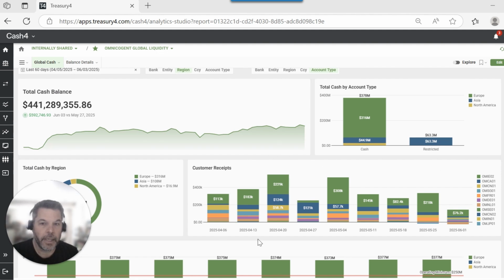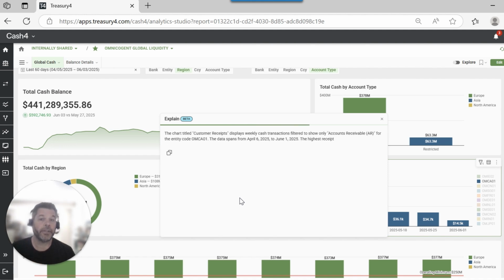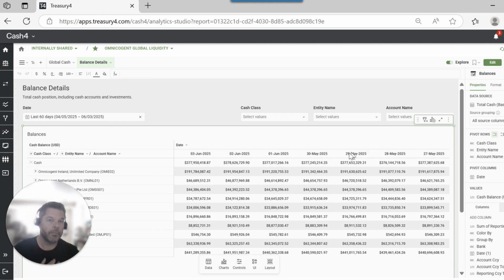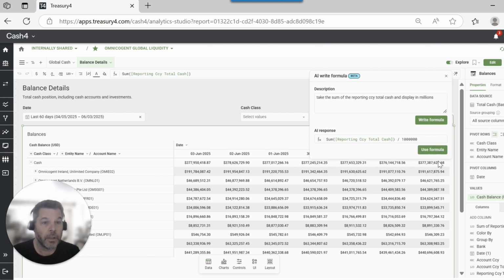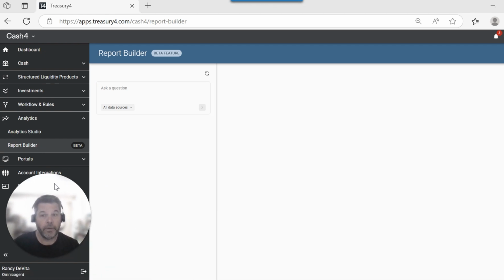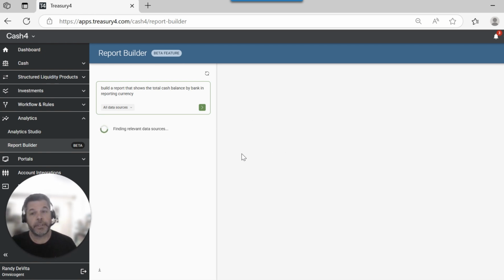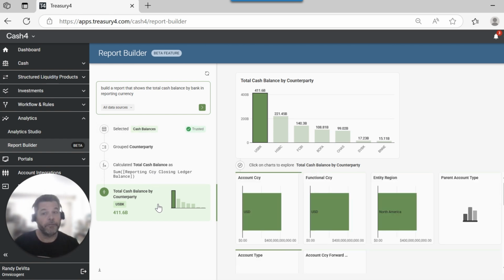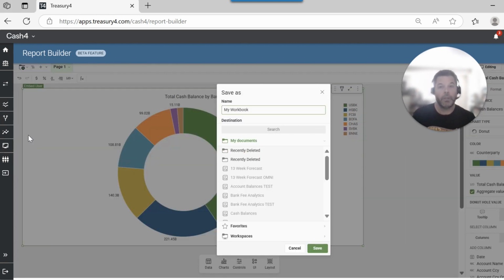Moving the Money Episode 5: How Treasury4 Customers Use AI and Reporting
Treasury4 customers aren’t guessing—they’re using AI to see exactly what’s happening in their cash and risk positions. This video shows how they’ve redefined reporting with precision, speed, and control.